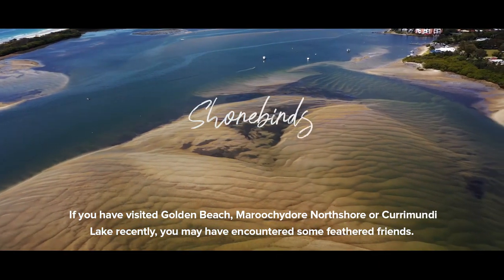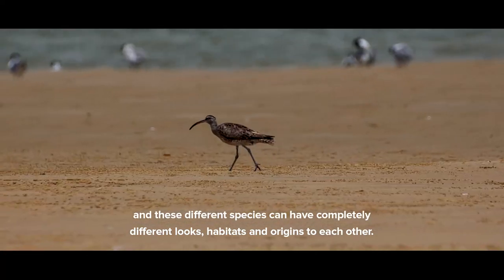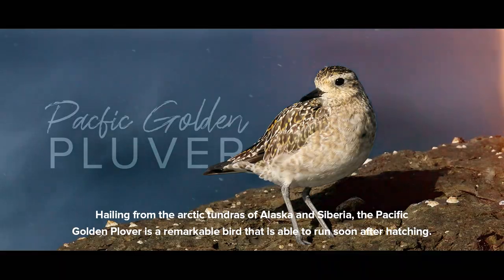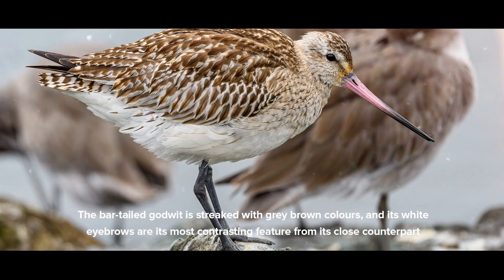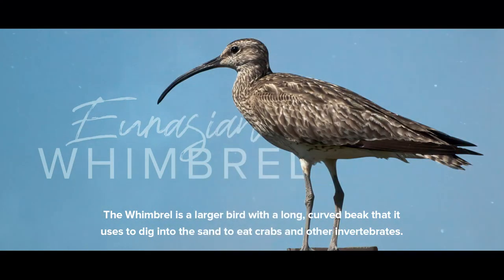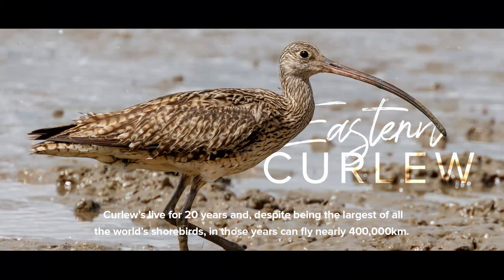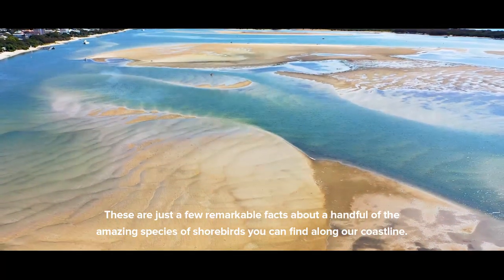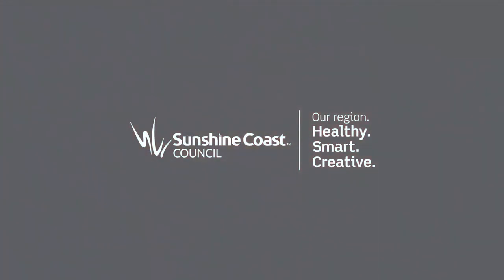They aren't your average bird: Shorebirds of the Sunshine Coast - Episode 2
SUNSHINE COAST SHOREBIRDS: If you’ve visited Golden Beach, Maroochydore Northshore or Currimundi Lake recently, you may have encountered some feathered friends 🐦

These are not terns or seagulls – these are our migratory shorebirds, and they’re visiting from over 25,000km away!

In episode two of Shorebirds of the Sunshine Coast, learn four types of shorebirds common to the Sunshine Coast – the pacific golden plover, the bar-tailed godwit, the whimbrel and eastern curlew.